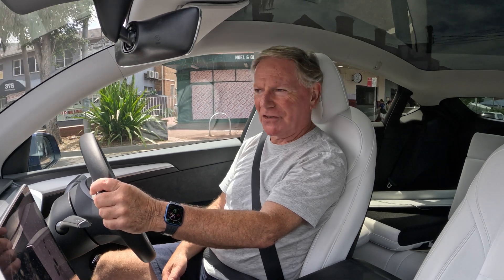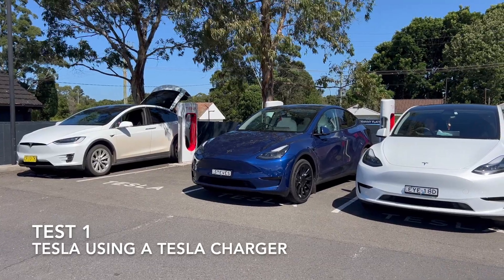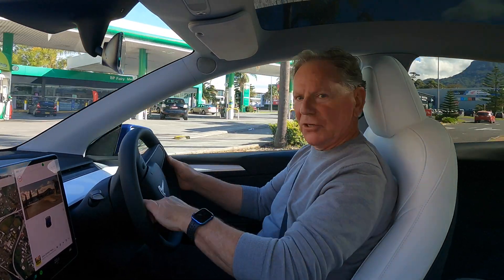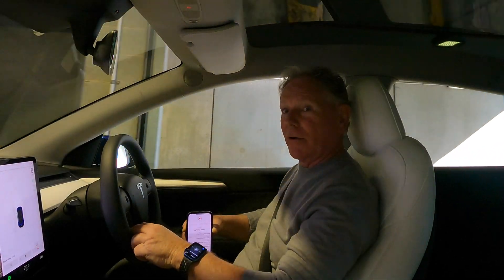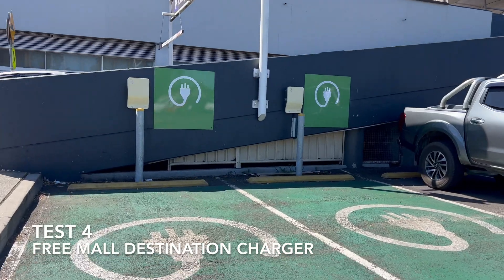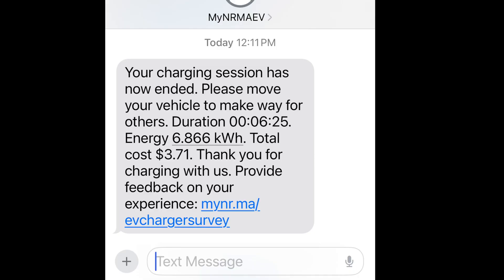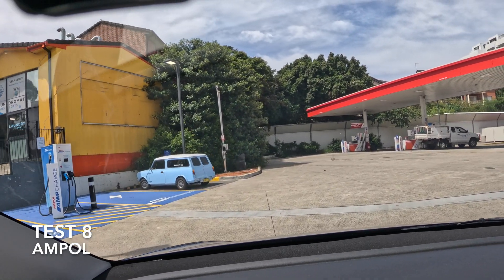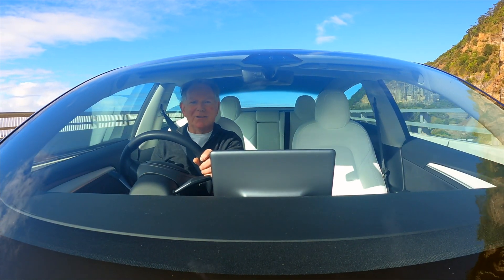Updated: Which public EV charger is best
I tested 7 different EV chargers with my Tesla and an MG4. This is an update to a video I made in 2023 when there were fewer charging options in my region.